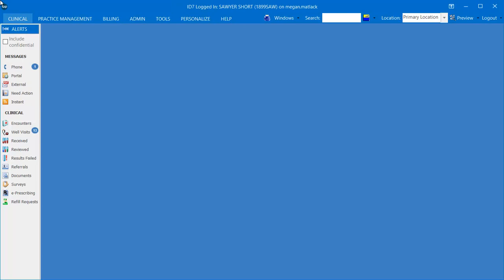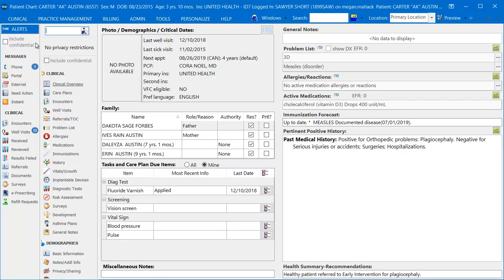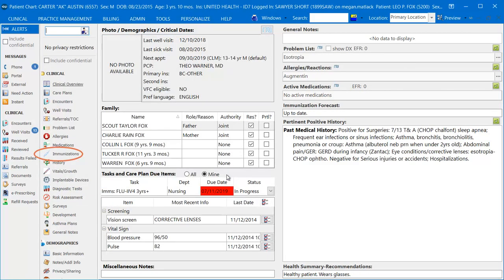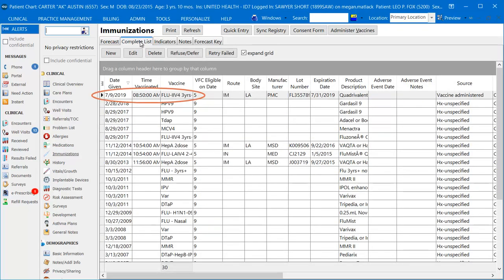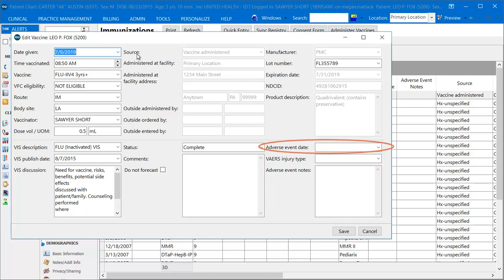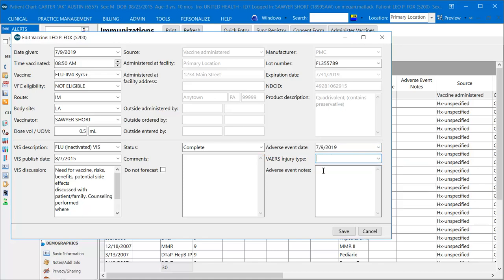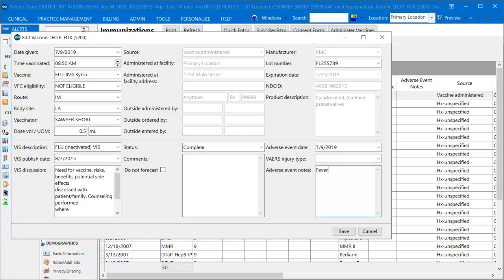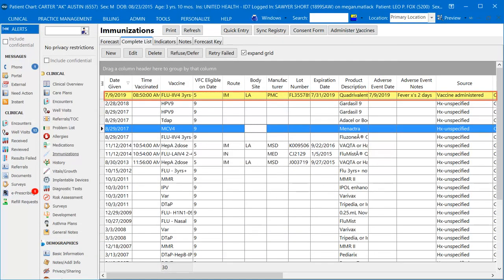Document an Adverse Reaction